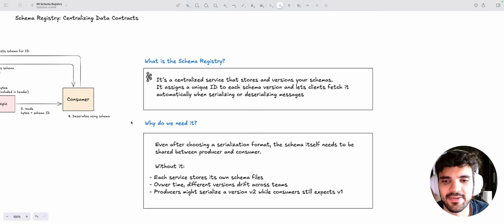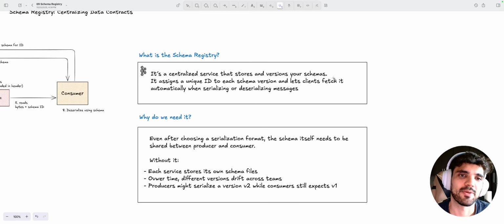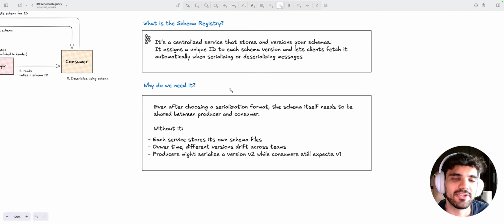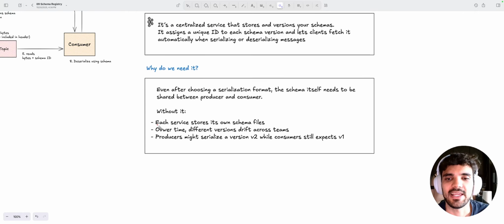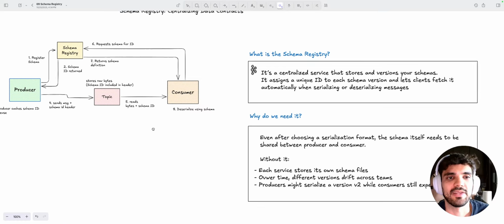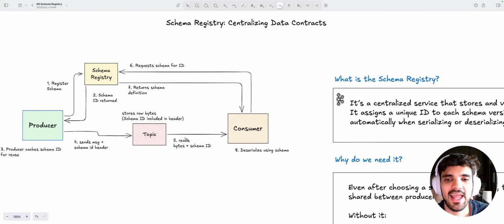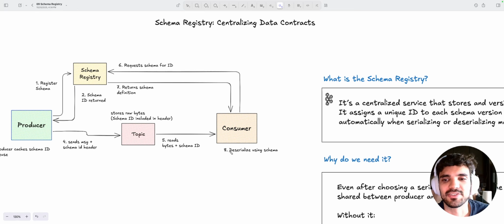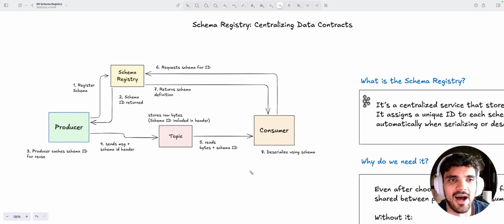Module 03: Data Contracts & Schema Management - Lesson 04 - Introduction to the Schema Registry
Introduction to the Schema Registry, which is going to be our central source of truth for our schemas. We will learn how it stores schemas, enforces compatibility rules, and keeps producers and consumers in sync.